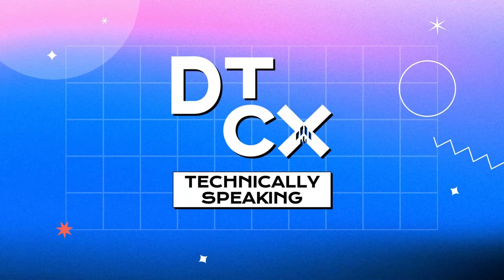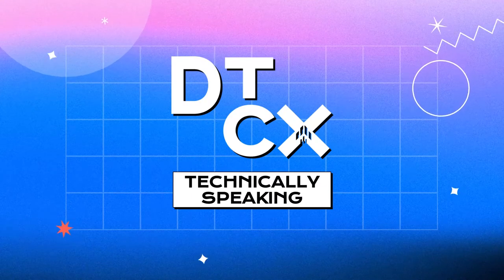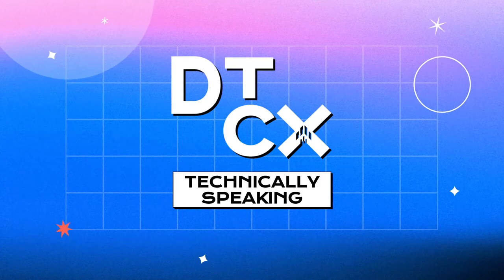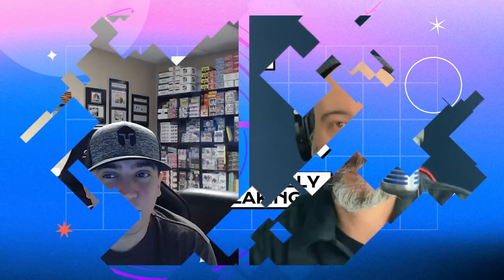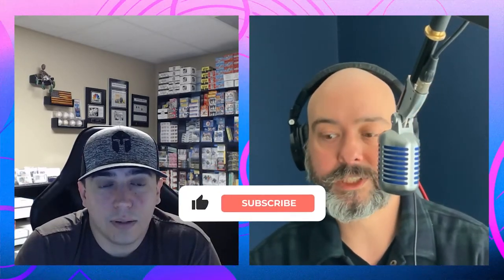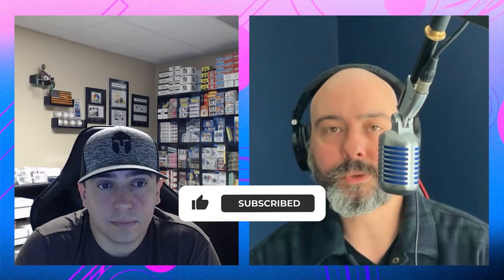Reducing Subscription Box Churn and Getting a TV Show on Netflix.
Register now for the next DTCX event in June, featuring a Keynote by Shopify President Harley Finkelstein John Roman is the co-founder and CEO of BattlBox, and Carnivore Club. They’re bad ass subscription boxes, with a show on Netflix, and they sold last year.

Reducing passive churn
- Make sure your payment processor has auto card updater
- Walk through Churnbuster flow
- Once Churnbuster completes it’s campaign, our CS team takes over and make attempts from their end
Getting a show on Netflix
- We have always lead with Content and Community as two of our main pillars.  Content first lead to us amassing a following and eyes of a production studio.
Selling your business
- Go ahead and make sure your finances are in order
- Your TTM tells us a good story
- If you are a certain size, you are going to need audited books